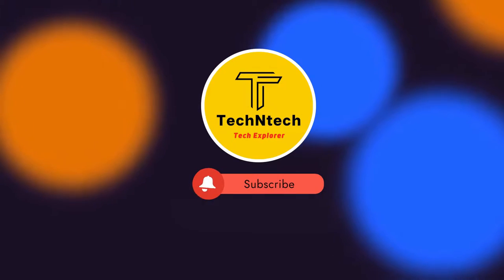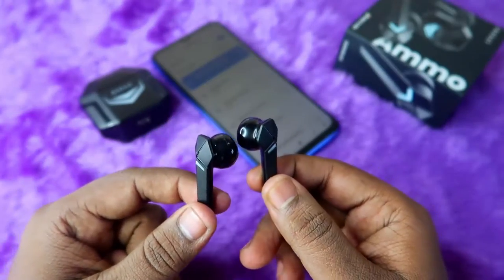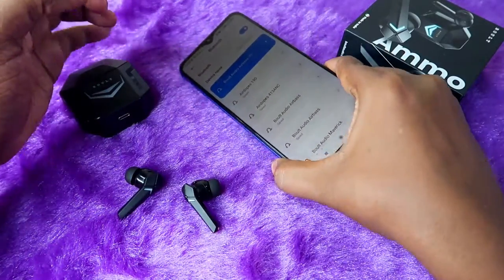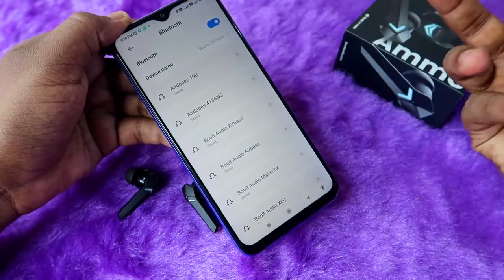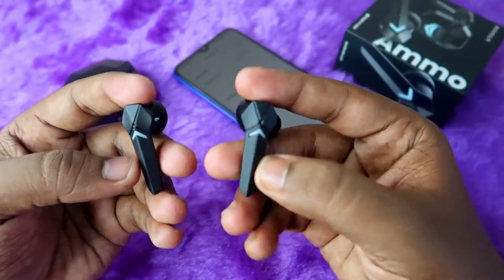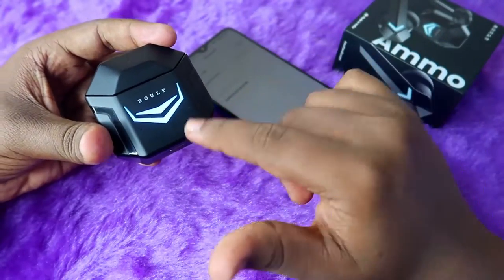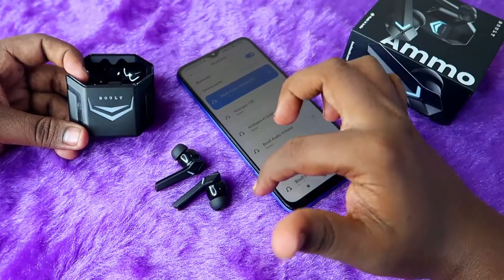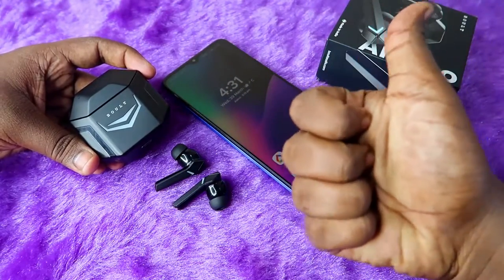How to connect, reset Boult Audio Ammo | Boult Ammo TWS earbuds not pairing one side? Problem Solved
In this video, let me share the method on How to reset Boult Audio Ammo TWS earbuds. If your Boult Ammo one-side earbuds whether left or right earbuds not working, pairing, or connecting then by using the reset process you can solve the problem.